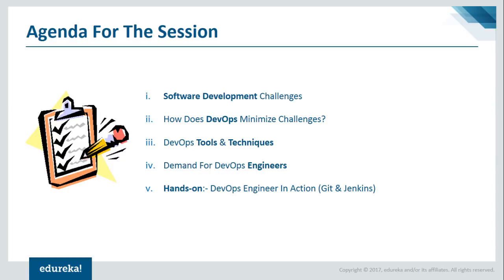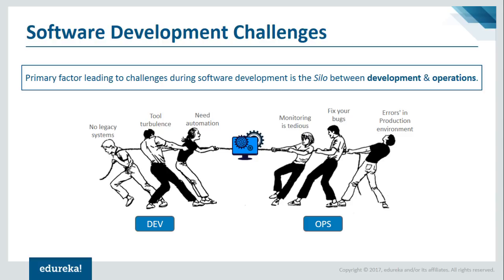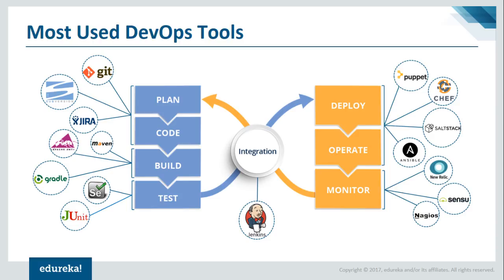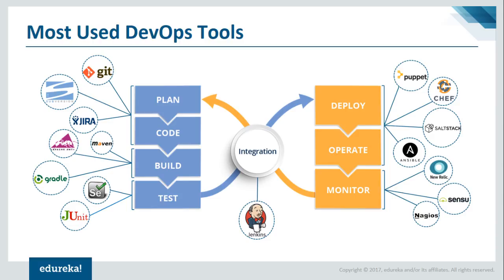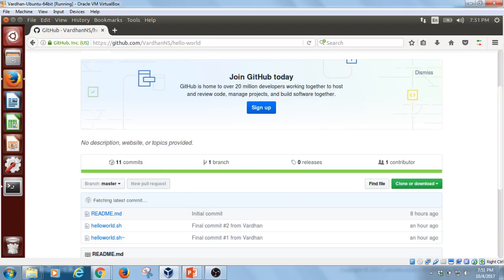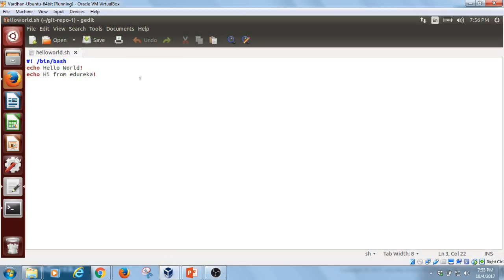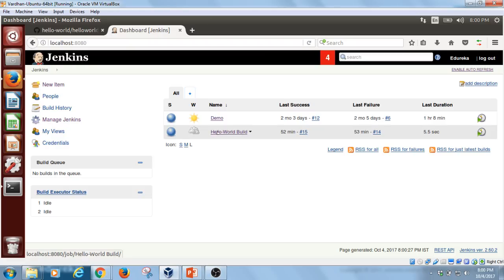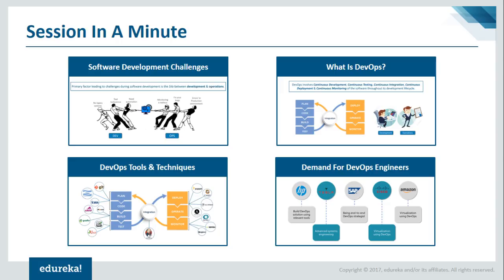What Is DevOps? | Introduction To DevOps | DevOps Tools | DevOps Tutorial | DevOps Training |Edureka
In this Edureka Devops tutorial, you will learn what is DevOps, and why it is the most efficient software development methodology today. The following topics have been covered in the session today:

1. Software Development Challenges
2. How Does DevOps Minimize Challenges?
3. DevOps Tools & Techniques
4. Demand For DevOps Engineers
5. Hands-on: DevOps Engineer In Action (Git & Jenkins)

1. This is a 4 Week Instructor led Online Course.
2. Course consists of 24 hours of online classes, 25 hours of assignment, 20 hours of project
3. We have a 24x7 One-on-One LIVE Technical Support to help you with any problems you might face or any clarifications you may require during the course.
4. You will get Lifetime Access to the recordings in the LMS.
5. At the end of the training you will have to complete the project based on which we will provide you a Verifiable Certificate!

1. Understand the concepts and necessities of DevOps
2. Understand the need for DevOps and the day-to-day real-life problems it resolves
3. Learn installation and configuration of common infrastructure servers like Apache, and Nginx for the Enterprise
4. Learn popular DevOps tools like Jenkins, Puppet, Chef, Ansible, SaltStack, Nagios and GIT
5. Implement automated system update, installations and deployments
6. Learn Virtualization Concepts
7. Configuration deployment and packaging, continuous integration using GIT
8. Fine tune Performance and set-up basic Security for Infrastructure
9. Manage server operations using Code which is popularly known as Infrastructure as a Code
10. Understand the need for and concepts of Monitoring and Logging.

1: Ansible - Covers Introduction, Setup & Configuration, Ansible Playbooks, 37 Ansible Modules, Different Roles and Command Line usage. 2: Chef - Covers Introduction, Building the Cook Book, Node Object & Search, Data-bags, Chef environment, Roles, Deploying Nodes in Production and using the Open Source Chef Server.

3: Puppet - Covers Puppet Infrastructure & run-cycle, the Puppet Language, Environment defining Nodes and Modules, Provisioning a Web Server and Executing Modules Against A Puppet Master.

1. DevOps Architect
2. Automation Engineer
3. Software Tester
4. Security Engineer
5. Integration Specialist
6. Release Manager

Project Work
1. Host a dummy webpage using Apache Web Server.
2. Write shell script which reports:
3. Install Nagios on a VM node for monitoring the various parameter of the VM.